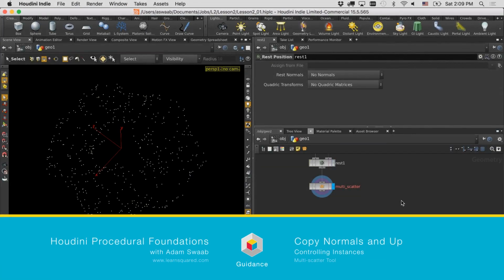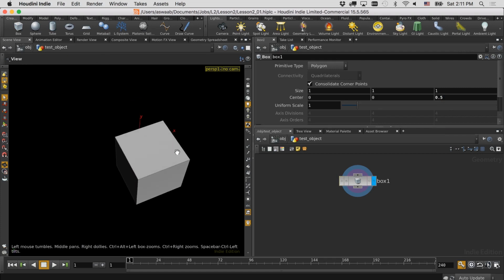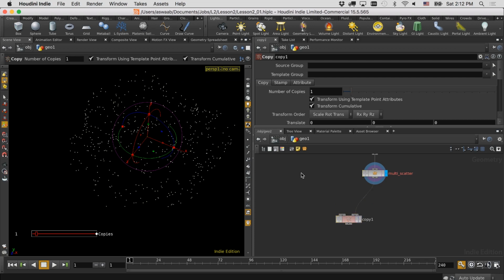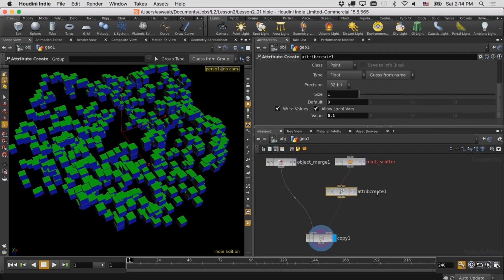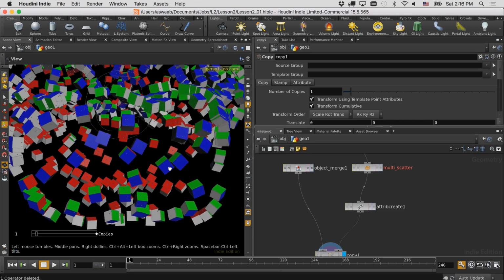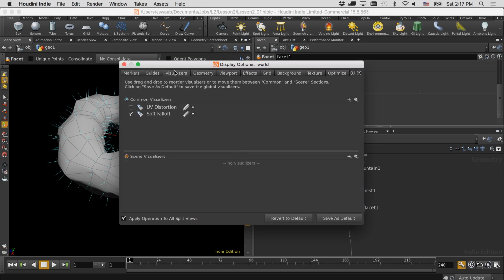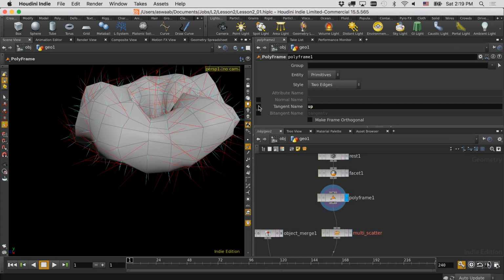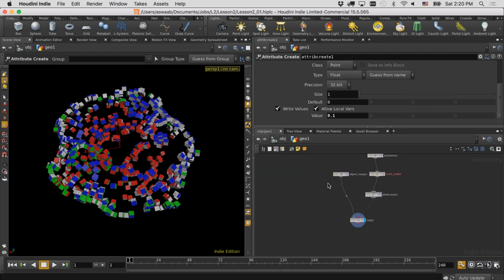2 08 Copy Normals And Up